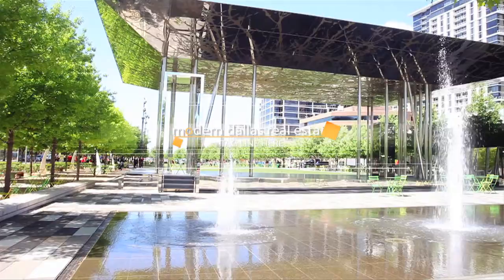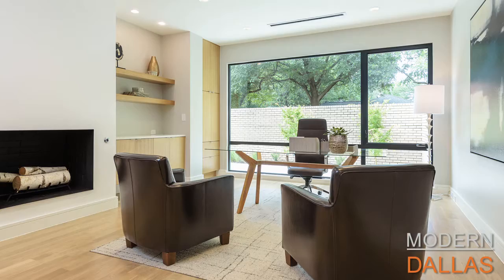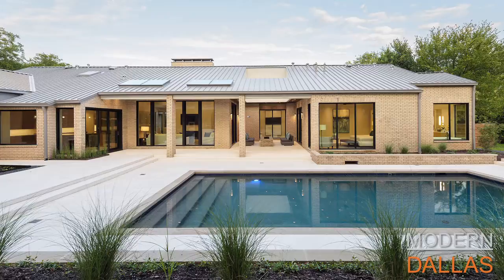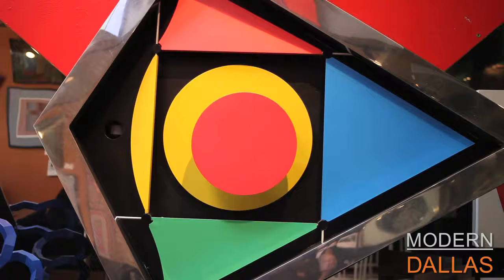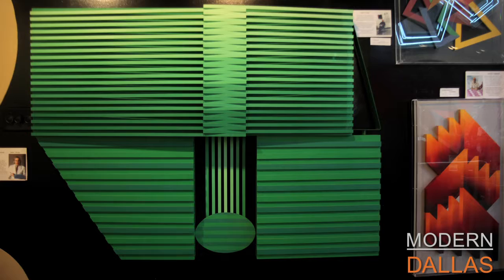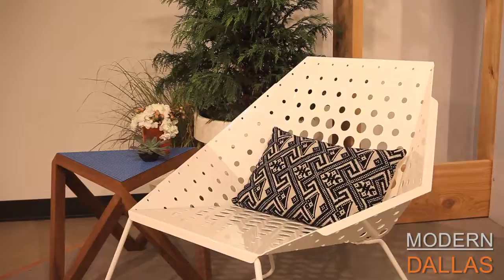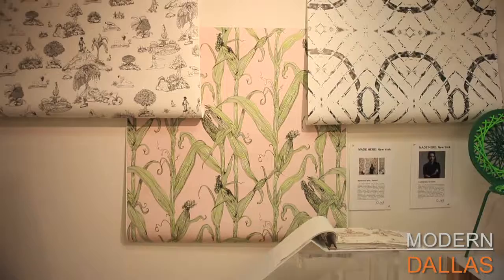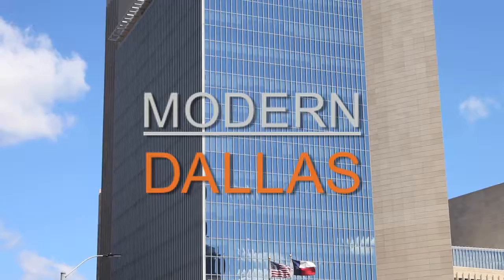EXCLUSIVE hip pocket Meticulous Re Envision of a ContemporaryWhat is MADI Art. CUR8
EXCLUSIVE hip pocket Meticulous Re Envision of a Contemporary in Preston Hollow by JH Design + Build, What is MADI Art? and CUR8's exceptional international
collection.